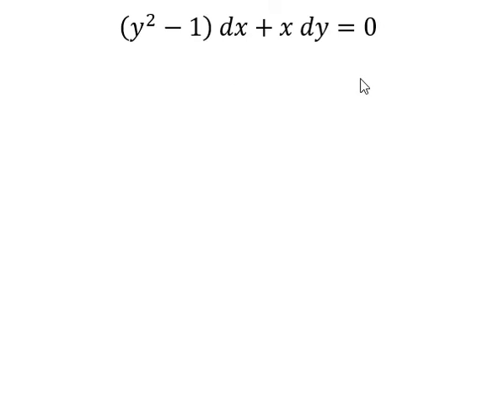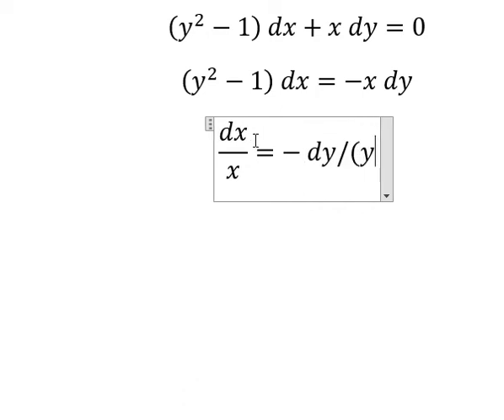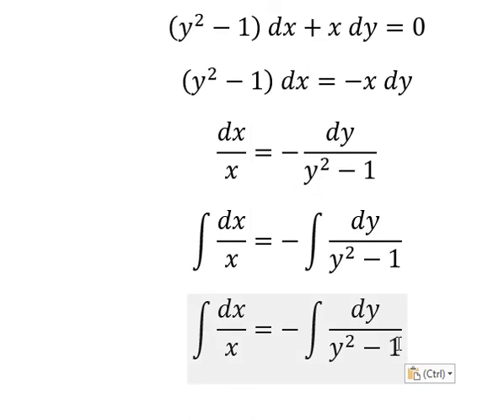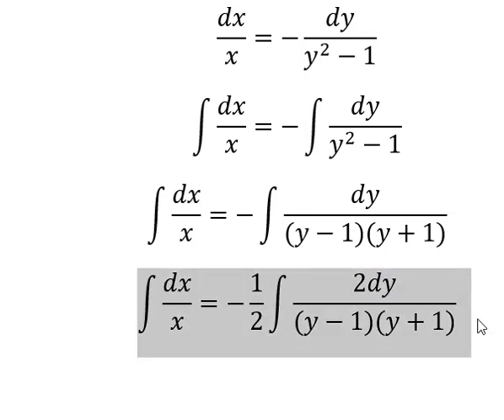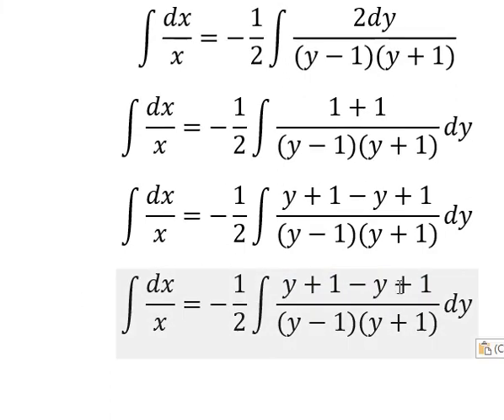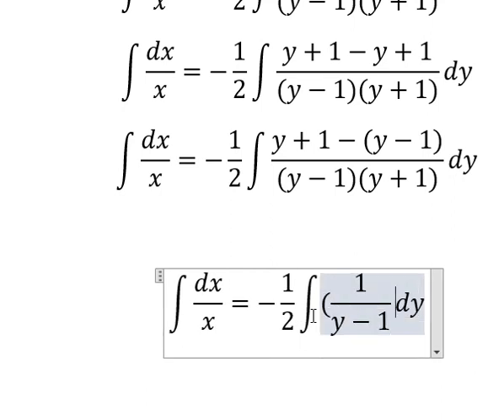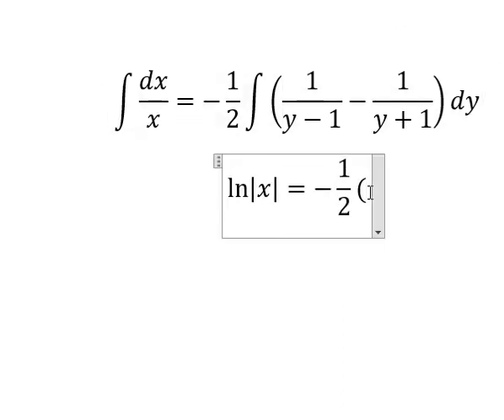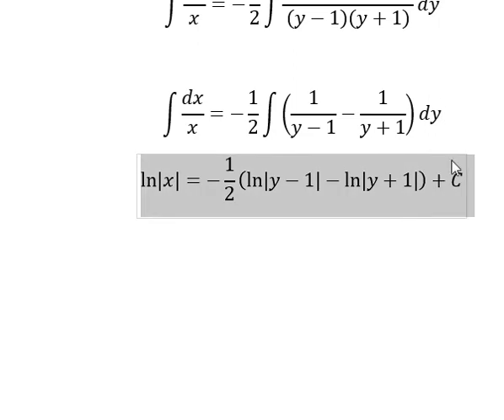Calculus Help: Separable Differential Equations - (y^2-1) dx+x dy=0 - Techniques